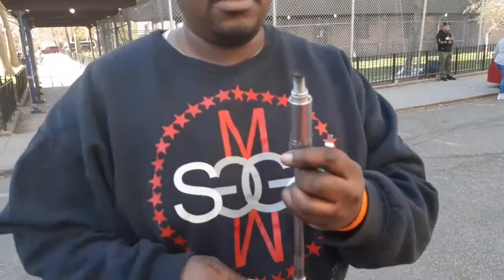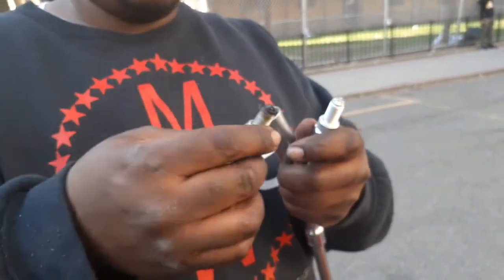SILVERBACK JUNE BRINGS HIS SHRAD 750 OUT TO PLAY